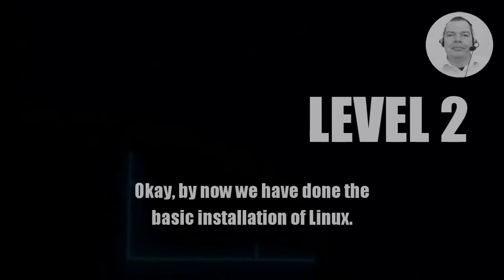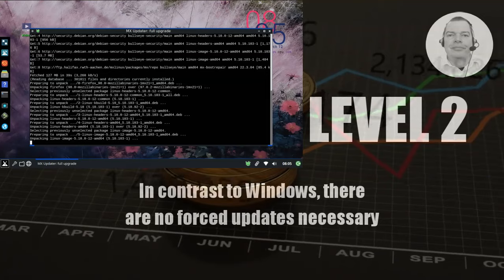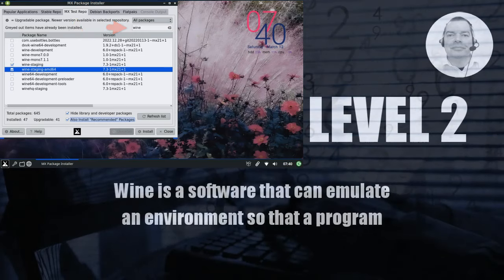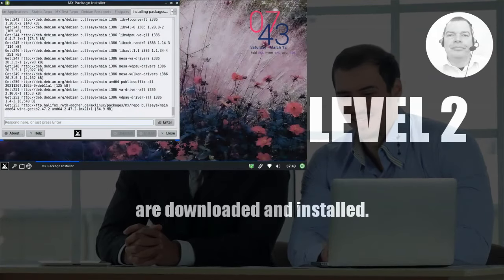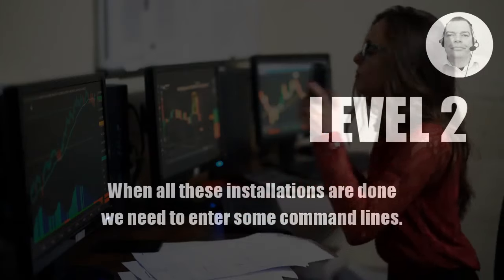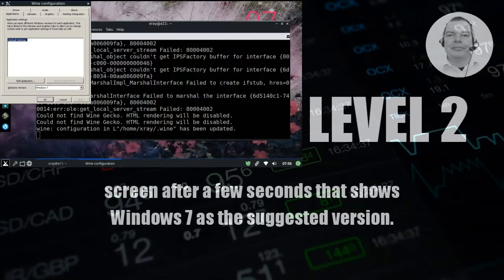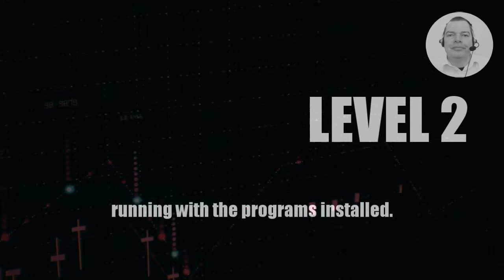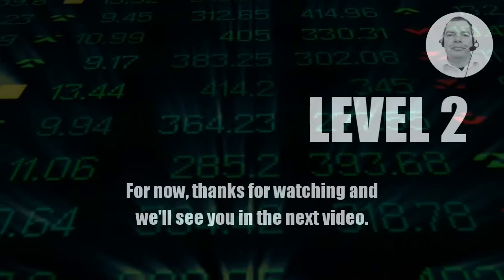LEARN MQL5 TUTORIAL BASICS - LEVEL 2B BUILD YOUR OWN ALGO TRADING SYSTEM FARM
Okay, by now we have done the basic installation of Linux.

Before we now deal with the installation of the required components we would like to make an update first.

For MX Linux this is done by the software MX Updater.

To start it, simply enter the appropriate term in the search bar of the application overview.

After that you have to enter the root password and the system will be updated automatically.

In contrast to Windows, there are no forced updates necessary and the computer does not have to be restarted again and again.

After the updates are done, we also enter the term software in the same search bar.

One of the search results is called MX Package Installer.

This is a kind of app store for MX Linux where we can find all the components we need.

We start by selecting the Test Repository tab at the top.

There we search for the term Wine.

Wine is a software that can emulate an environment so that a program for Windows can also run on Linux.

I am installing the staging version for 32 and 64 bit.

Please remember to check the box below to install the recommended dependencies.

After clicking the Install button we get an overview how much disk space is needed to install the desired software.

We simply confirm this with ok.

After the confirmation we see that individual program parts are downloaded and installed.

This can take a few minutes.

As soon as the installation process is finished, we repeat the whole thing again, but this time we go to the tab Stable Repository and look for the package named Winbind.

After this package is also installed we need another package called Wine tricks.

And then we install the PlayOnLinux package which can also be found in the stable repository.

When all these installations are done we need to enter some command lines.

To do this, we open the terminal program which can be seen on the left bar as a black box.

Here we have to enter some lines one by one and confirm them with Enter.

You can see which commands these are in the screen shots in this video.

If needed, I can summarize the commands in the description.

Once the Wine configuration is successfully started, we should see a screen after a few seconds that shows Windows 7 as the suggested version.

For the beginning we leave all settings as they are and close this window with a click on the OK button.

After that we start Wine tricks from the command line with a parameter for WIN HTTP.

This will create a new directory and download a service pack for Windows.

Okay, that's it so far with the installation.

In the next video we will look at how to get Metatrader up and running with the programs installed.

We always reply ourselves and usually within 24 hours.

If you need faster and better trading results for your own algo trading, then check out the premium course on our website.